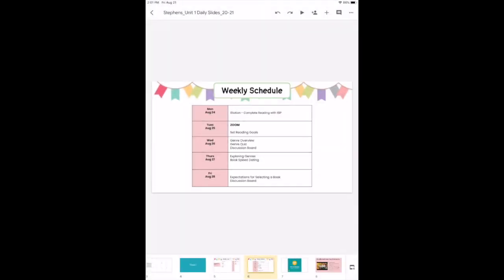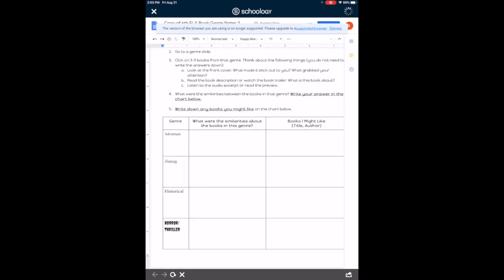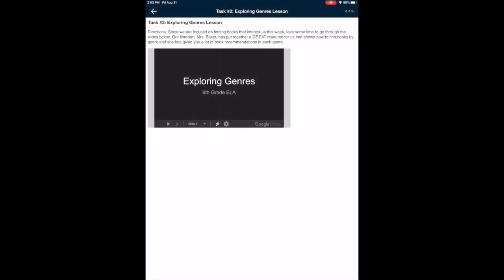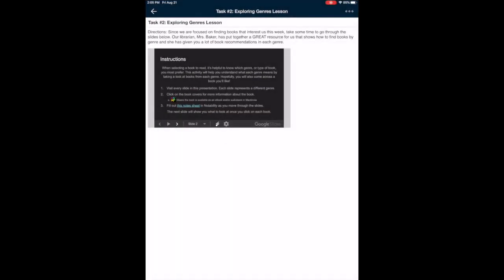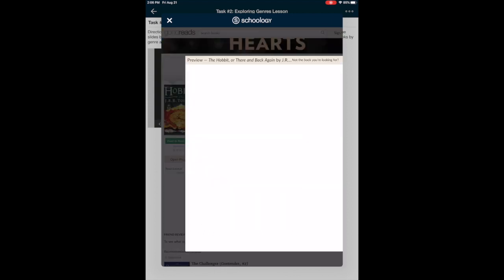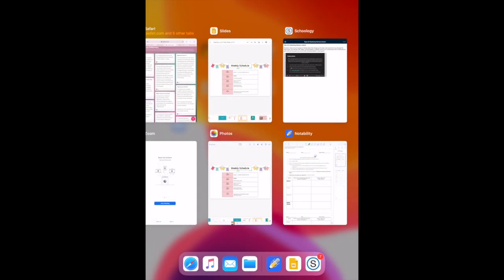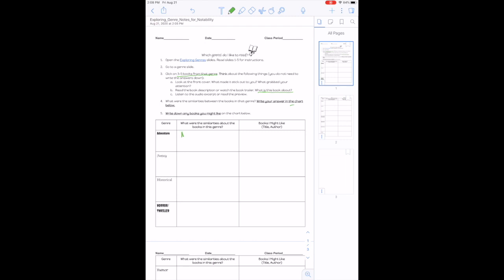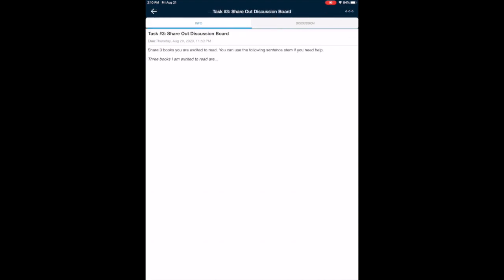Thursday, August 27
This video is about Thursday, August 27